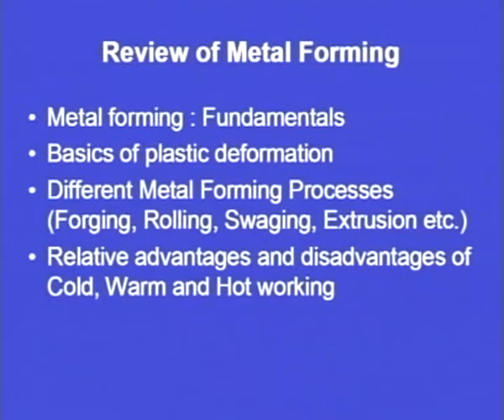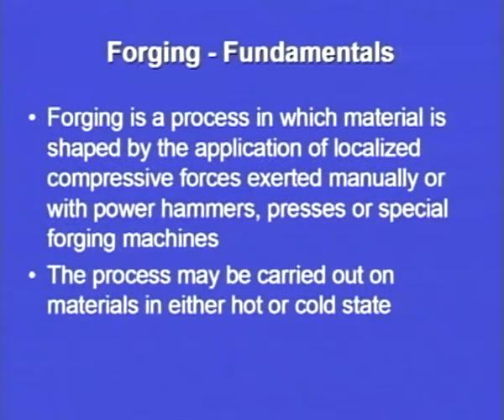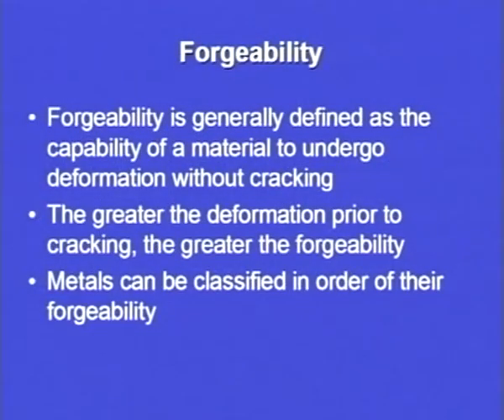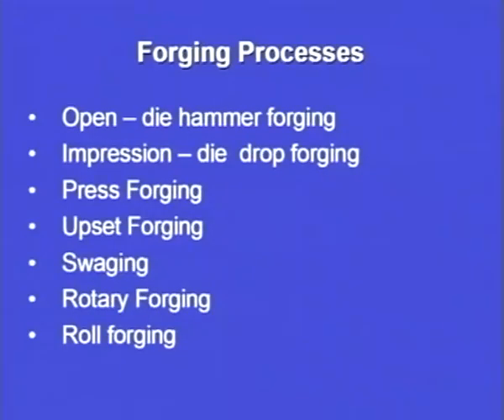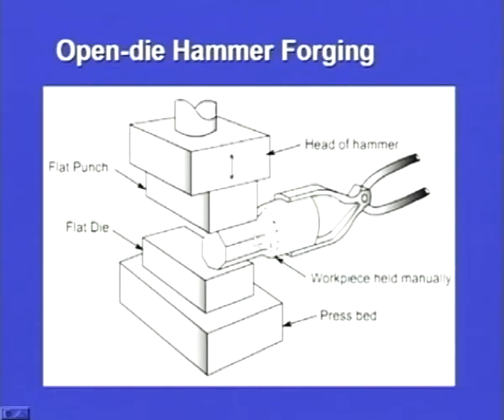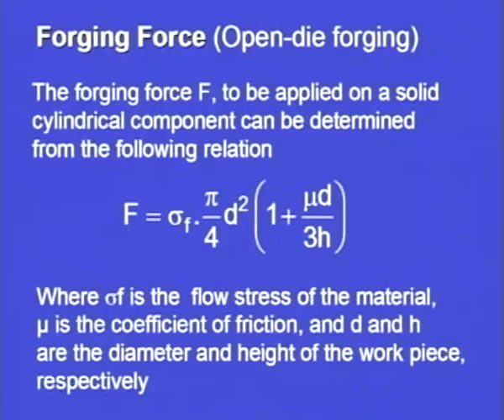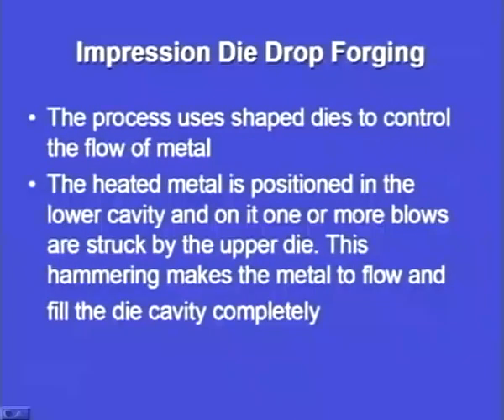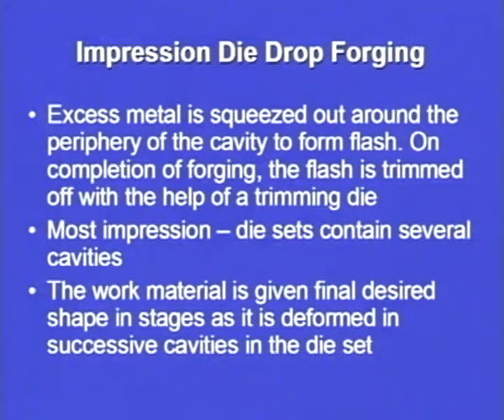Mod-1 Lec-5 Forging